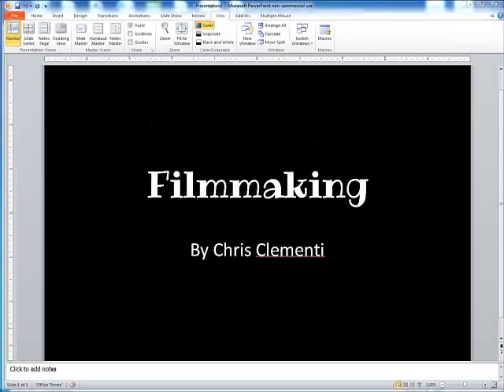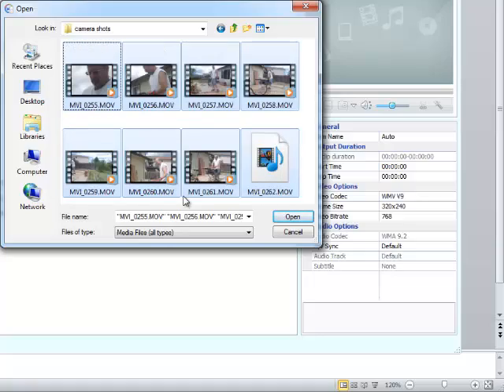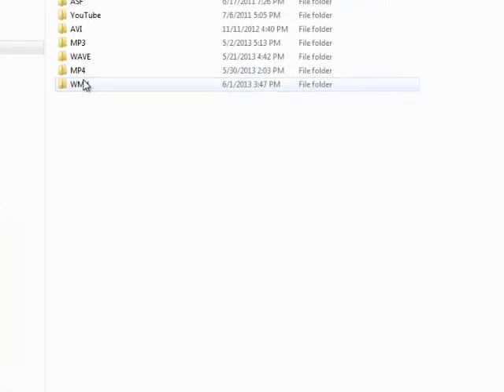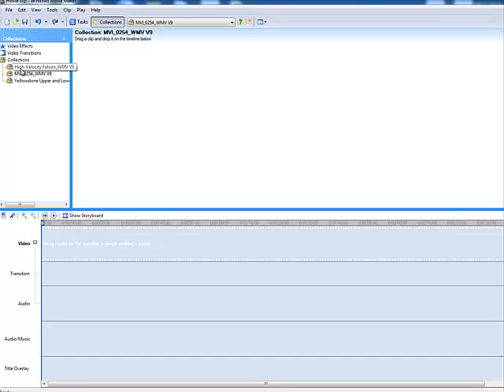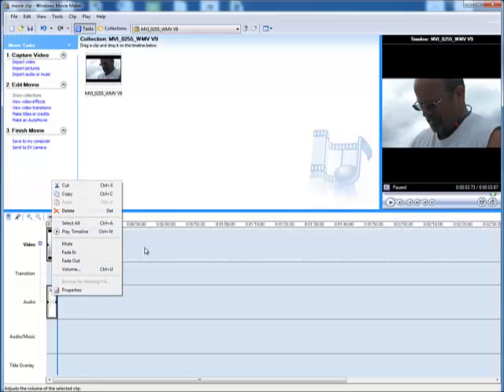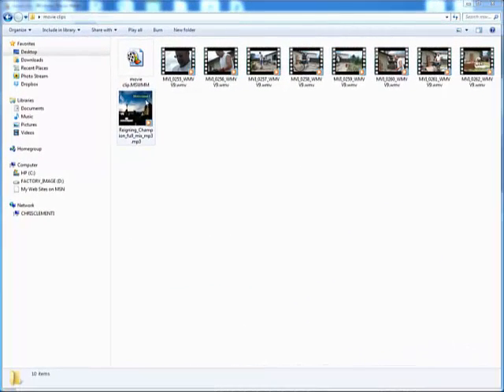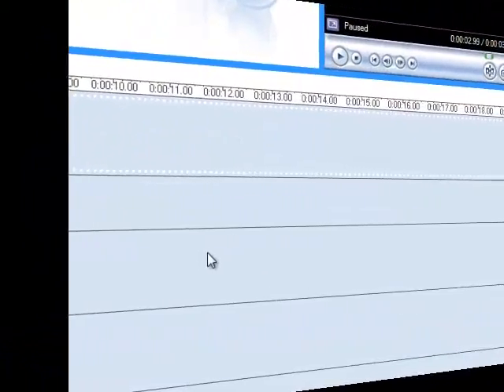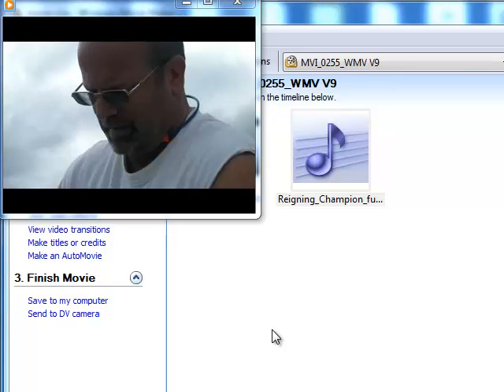Basics on Movie Maker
This is a basic lesson on preparing video for editing in Movie Maker. It demonstrates clipping unwanted video, adding sound for effects and saving it for viewing.